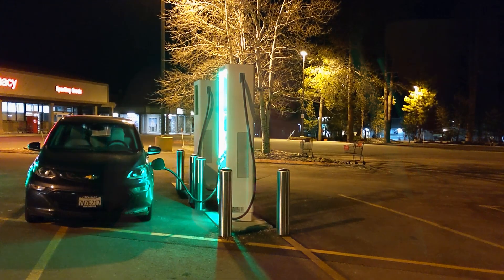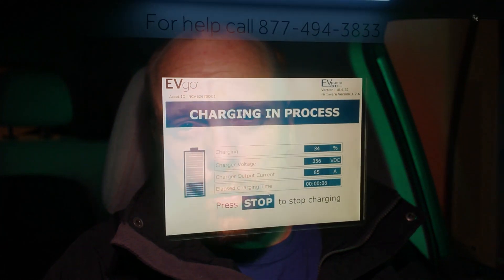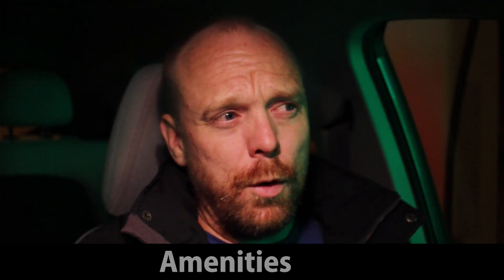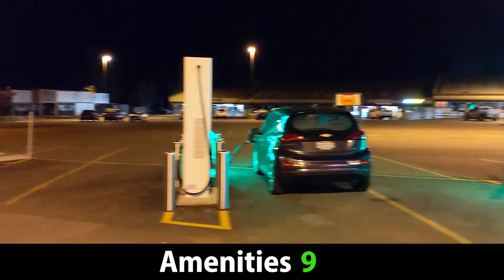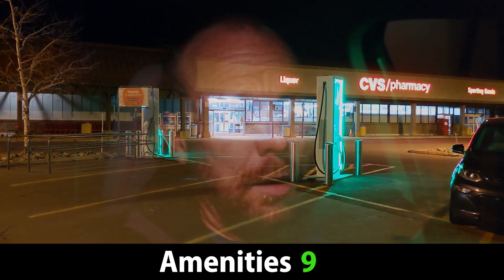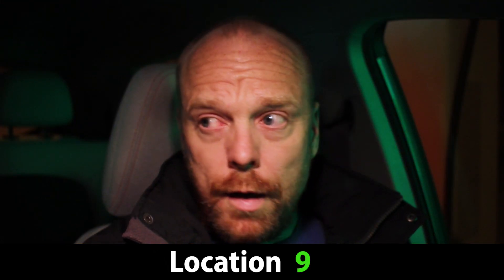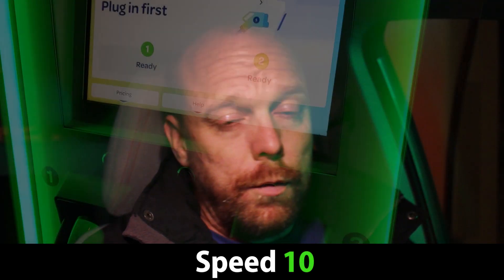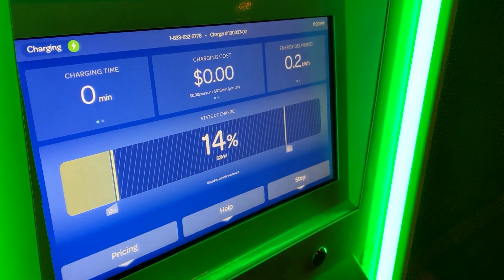Site Review: Electrify America, Truckee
Electrify America's site in Truckee, California is now online. This site is located just off of Interstate 80 and Highway 89, to the west of Reno and north of Tahoe. This site is essential for long-range electric vehicles because it enables both vacation travel to the Sierra Nevada mountains and cross country travel along the I-80 corridor.

The site features four ABB chargers, with two 350 kW and two 150 kW CCS chargers and a single 50 kW CHAdeMO head. One of the key features of this site is that the configuration enables full pull-through parking, so EVs with trailers should be able to access these chargers without detaching the trailer.